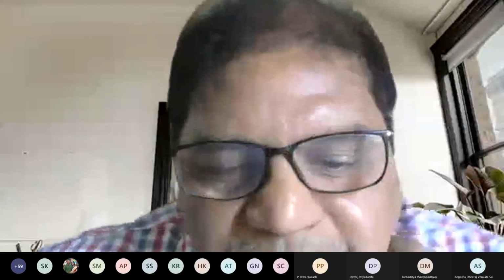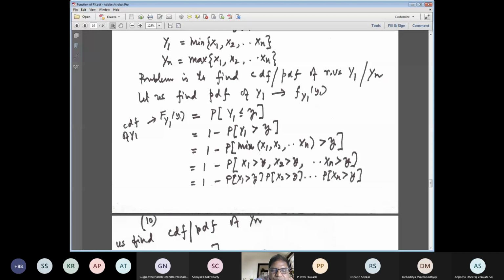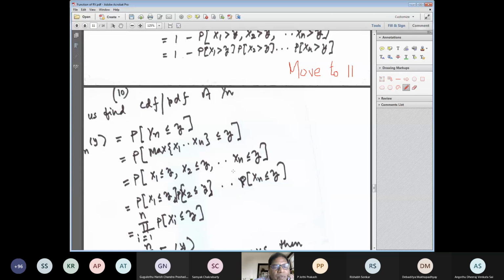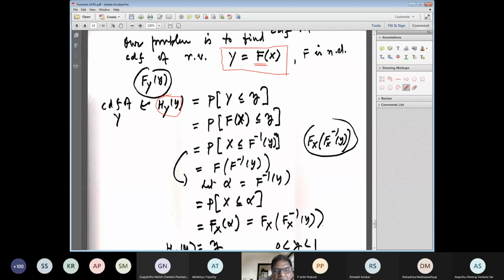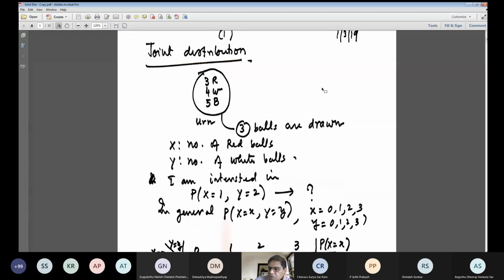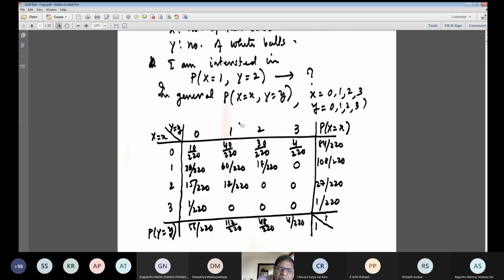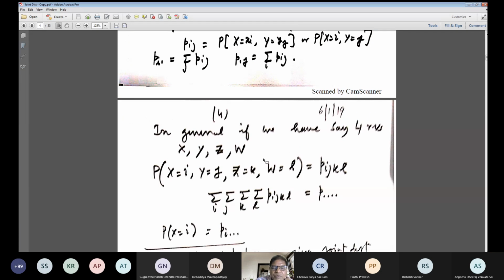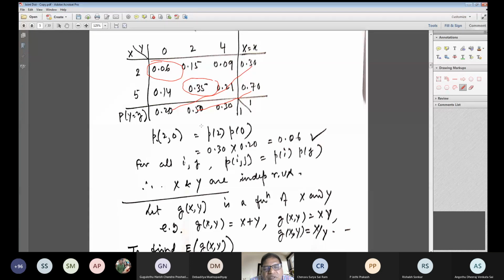prob stochs lec 19